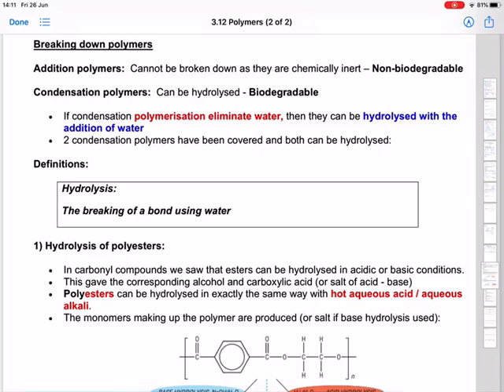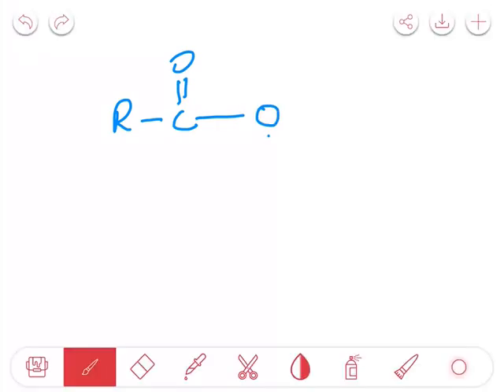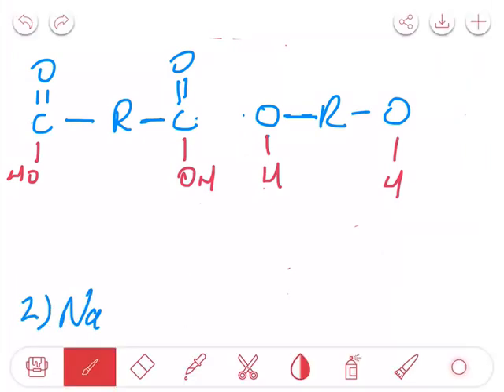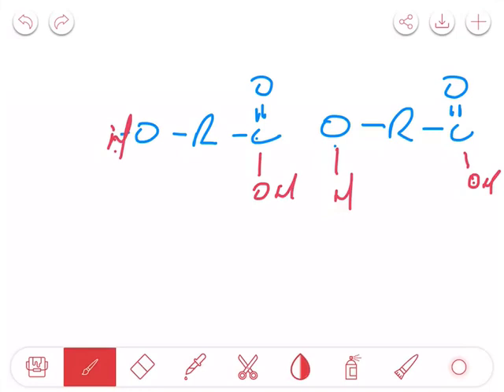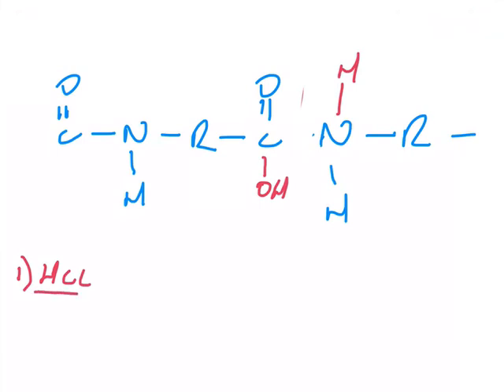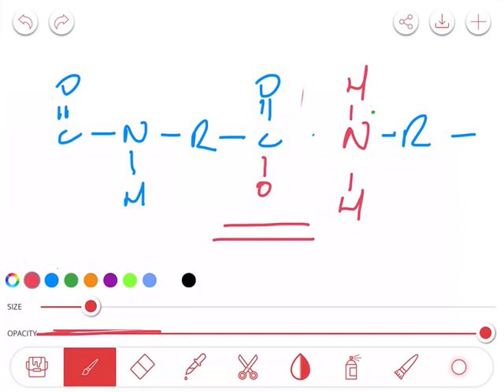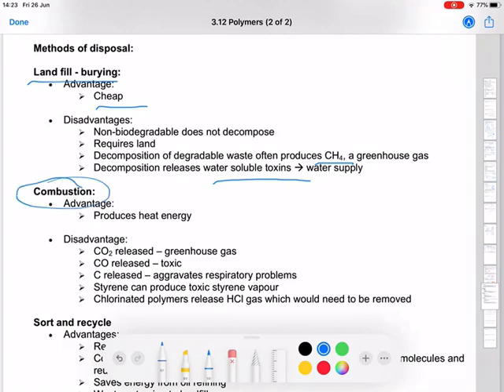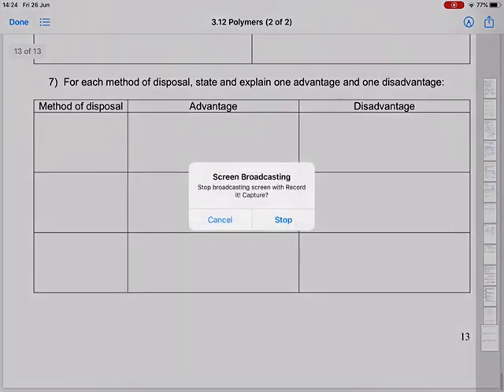Hydrolysis of condensation polymers & disposal